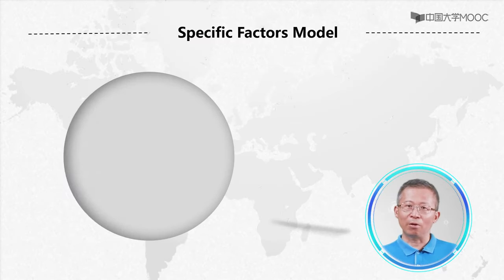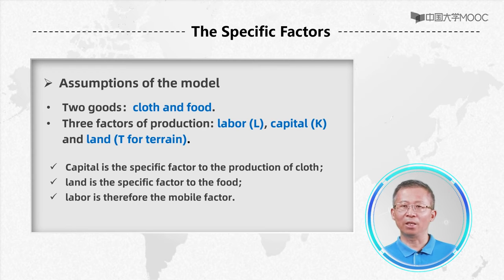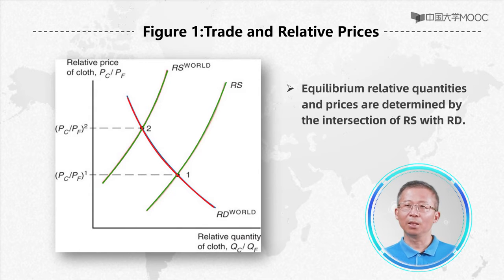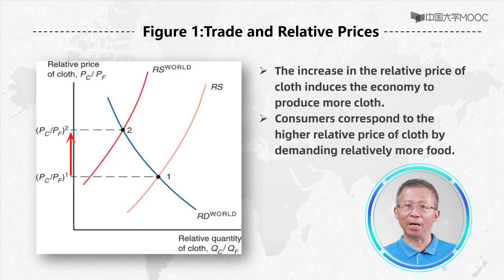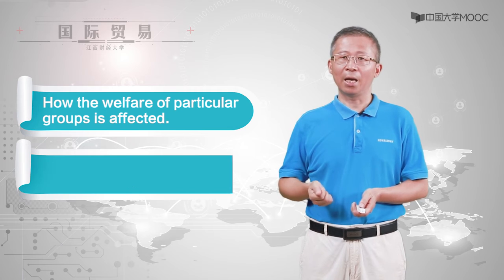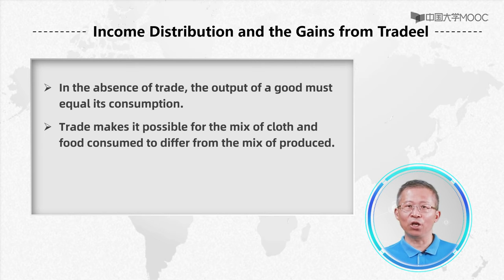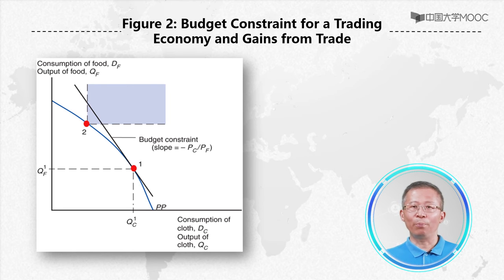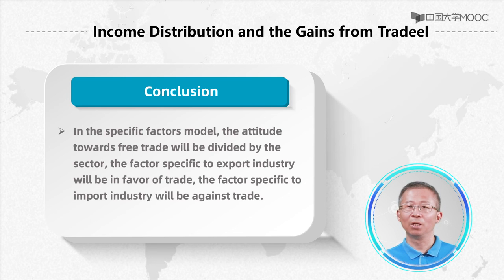World Trade Neoclassical trade Theory 3.2 Specific Factors Model (2)